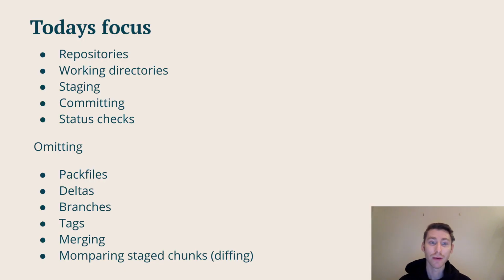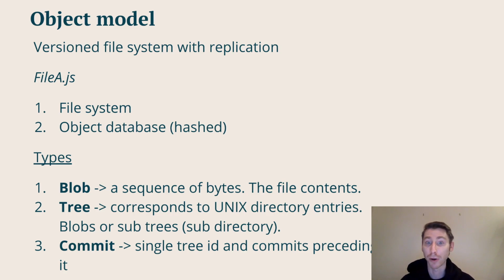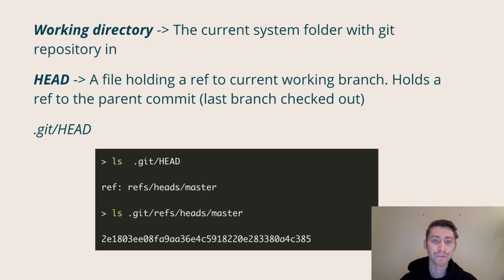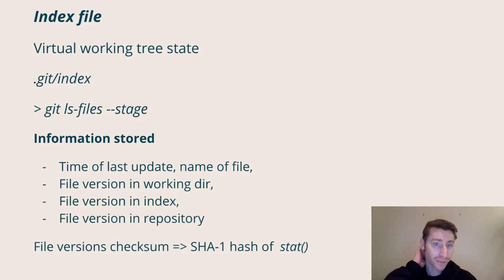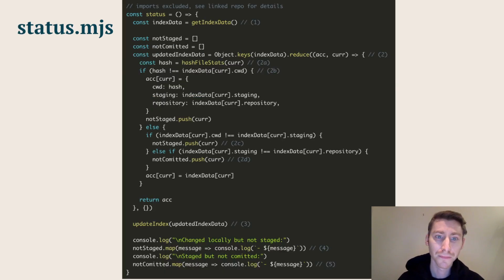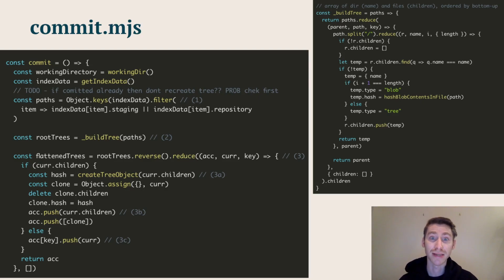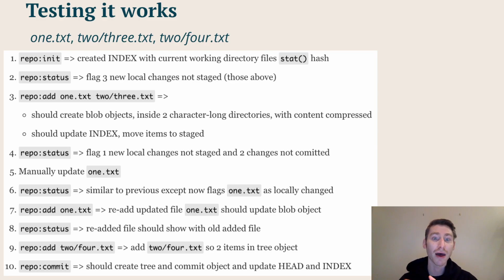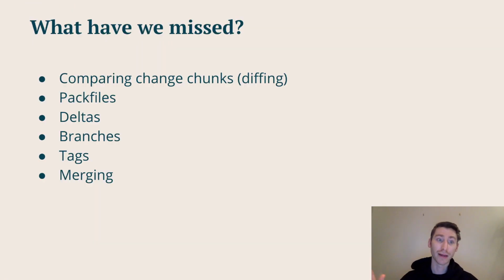Under-the-hood of Git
Here we take a look at Git. Starting with an overview of the core features and then building a mini-working version with NodeJS of those features.

Get ready to become more familiar with the "replicated file system objects database" known as Git.